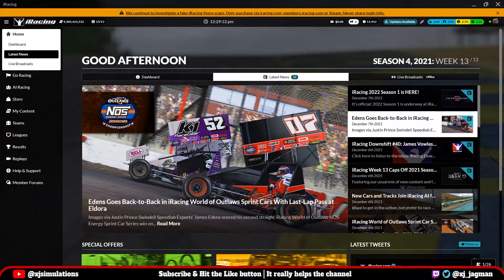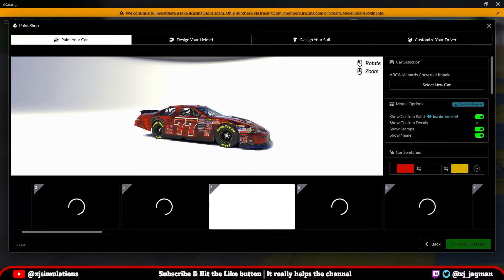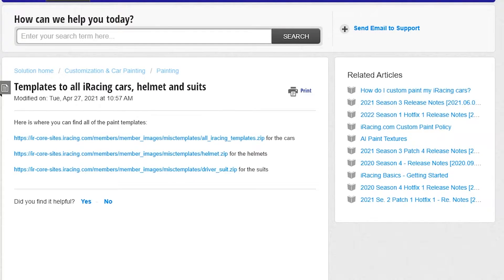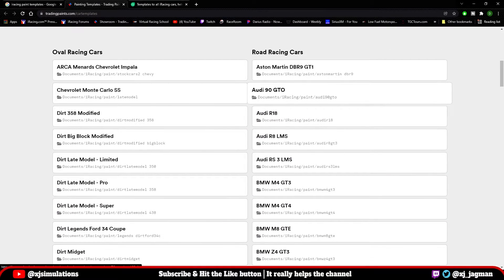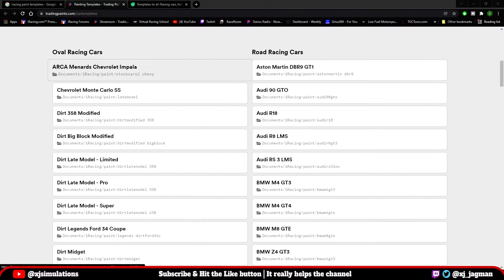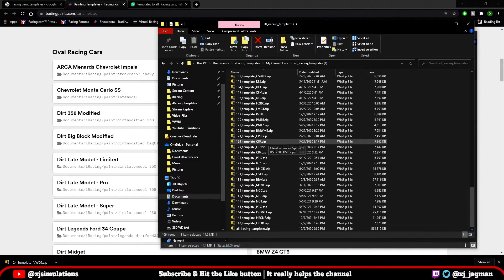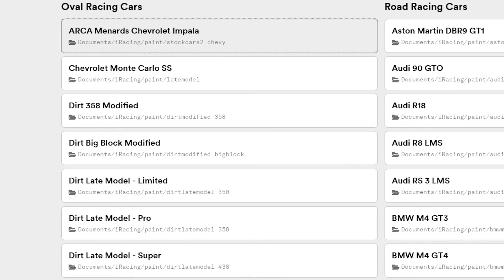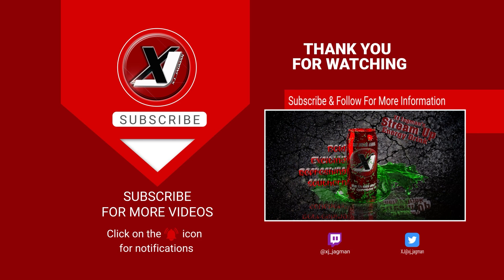Where to Download iRacing Paint Templates for Beginners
In this tutorial, I will show you 3 places you can download the iRacing paint templates from and which one is the best.  I will talk about the confusing naming convention of the files from the template download name, the template name and the car file name.  I will provide an example of this confusing issue which explains why one of the places to download helps to cut down on the confusion.

00:00 - Intro
00:28 - Option 1; Download from the UI
01:22 - Option 2; Download from the iRacing Help Site
02:05 - Option 3; Download from TradingPaints.com
02:45 - Which Download Spot is the Best
04:06 - Example of General Naming Convention File Folder Confusion

I do stream occasional and will gladly answer any questions about anything I have covered on the channel.  If there is something you would like to see me cover, put it in the comments below.  I am always looking for content ideas.